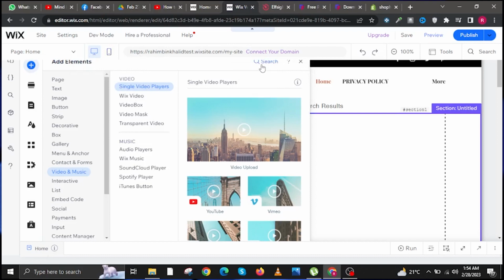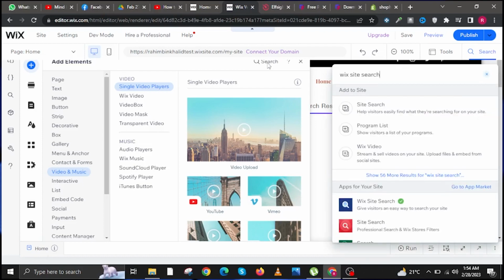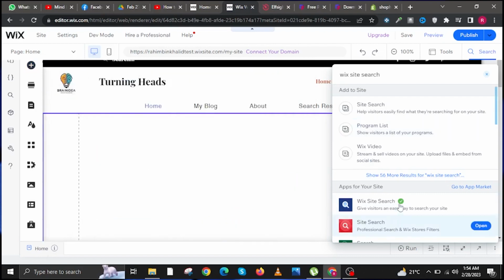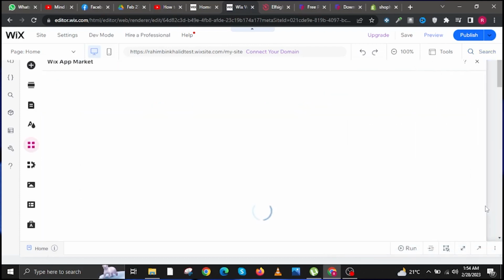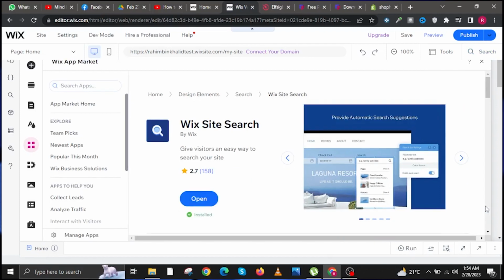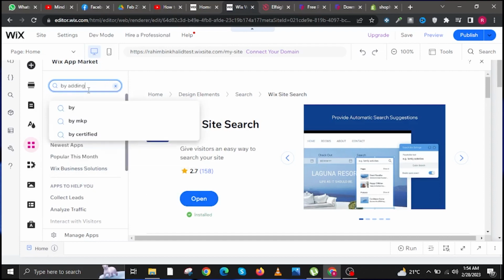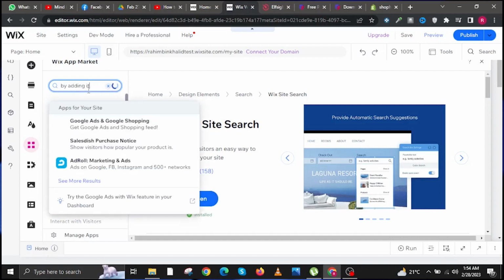How To Add A Search Bar In Your Wix Website (2023)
In this tutorial, you will learn How To Add A Search Bar In Your Wix Website in easy steps by following this super helpful tutorial to get a solution to your problem!!